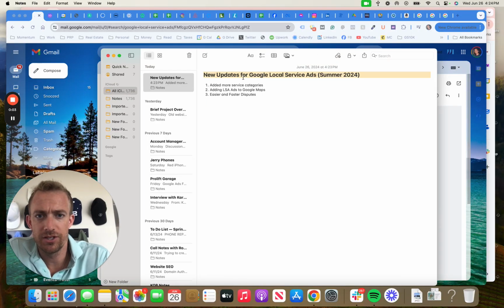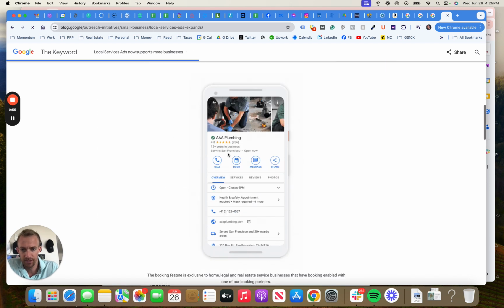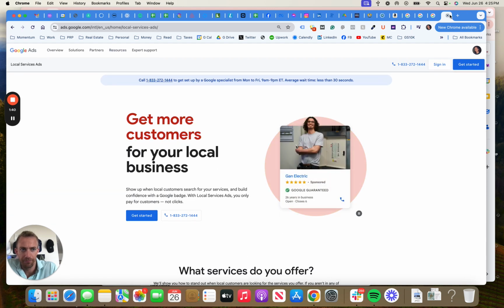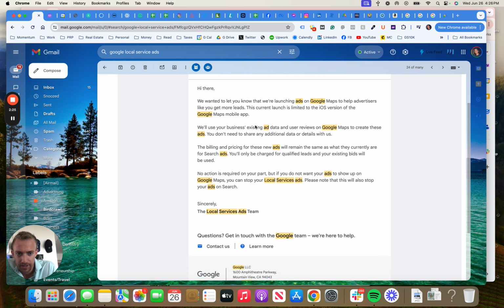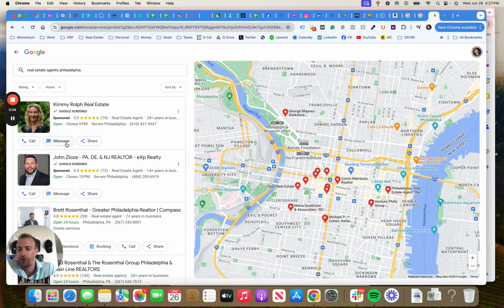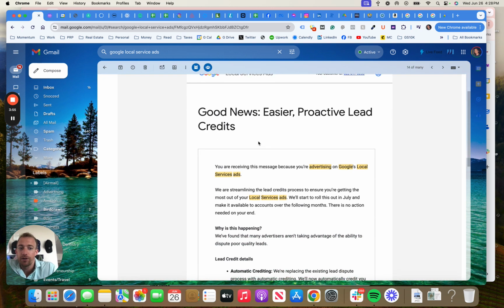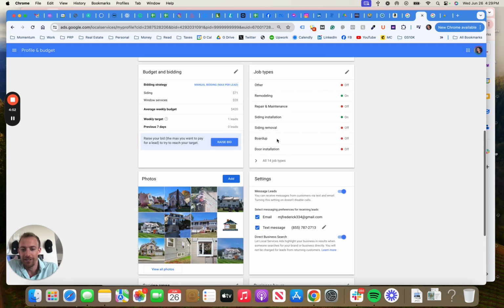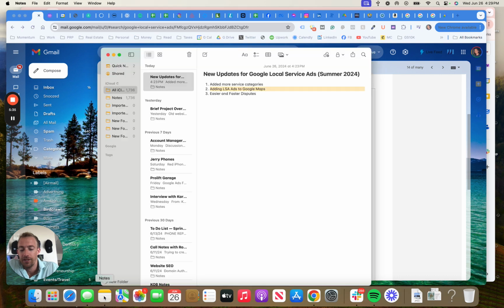Google Local Service Ads Updates & Features (June 2024)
In this video I talk about the recent updates and features for Google Local Service Ads (LSA Ads) also know as Google Guaranteed.

Here are the 3 new updates.

1. Google announced more business service categories. Now there are almost 80 categories and they seem to be adding more and testing new service options every year. Check this platform monthly if you have a local service business that might become eligible.

Here is an article from last year but they have since added more service categories.

2. Google is now adding the LSA Ads to Google Maps. This is an automatic update that will essentially apply to every business Google LSA account by default. You cannot turn this on or off. You will be enrolled regardless.

3. Google LSA is trying to automate the lead disputes and credits feature. You will be automatically charged for any leads for service calls even if they are outside your geo targeting and core service offerings. Please be aware of your profile settings, geographic targeting, and sub category service offerings. You will not be able to dispute

I am not a huge fan of G Ads and advertising with G(oogle). They tend to spend your money and care more about profits and revenue than they do helping small business owners.

Let me know if you need help with Google Ads, LSA Ads, or SEO.